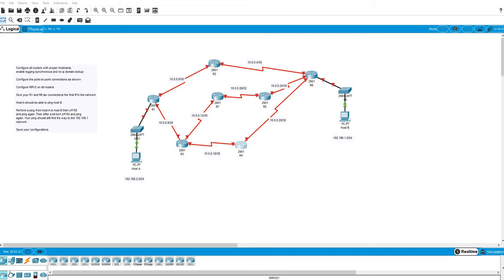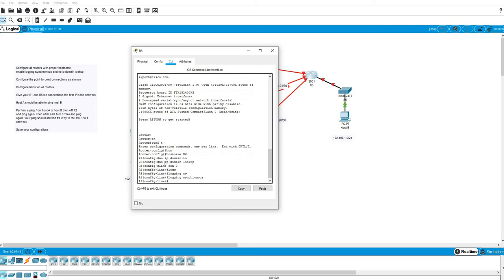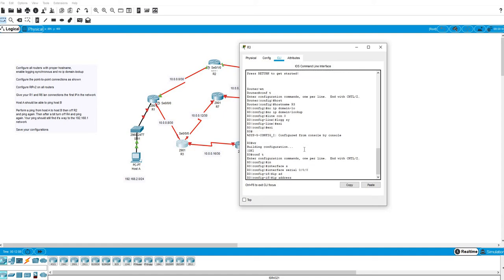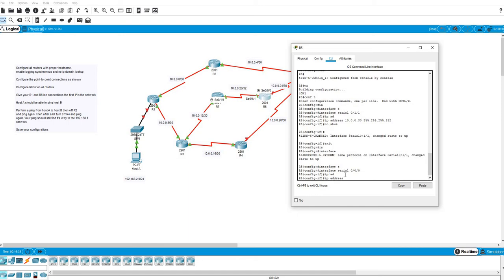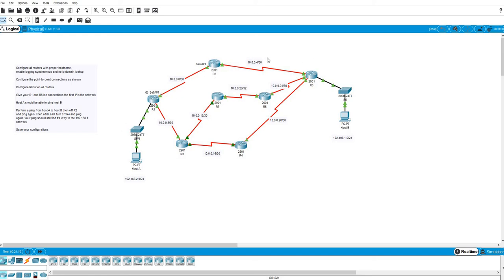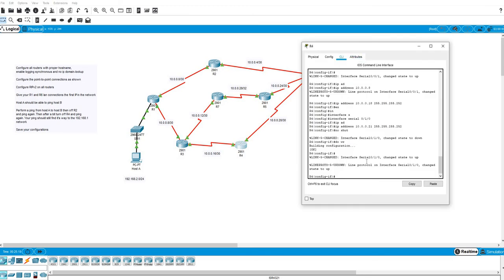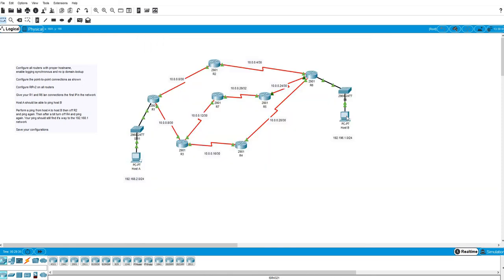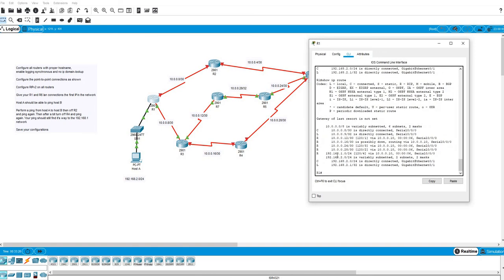RIPv2 lab config